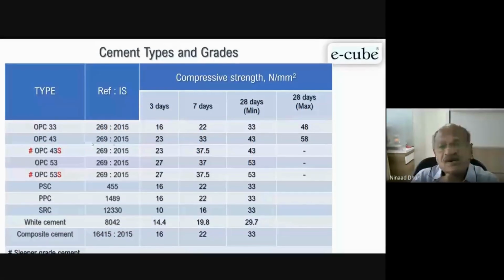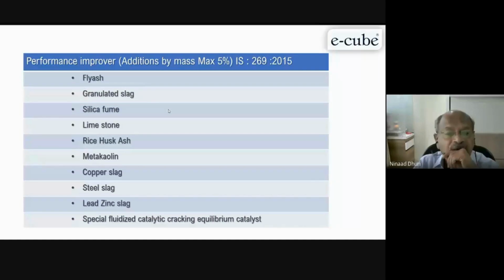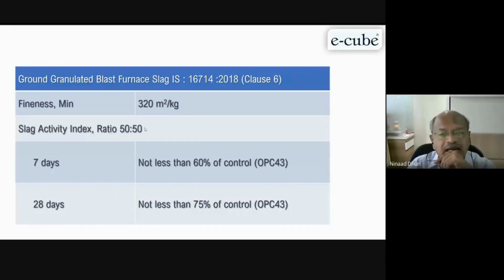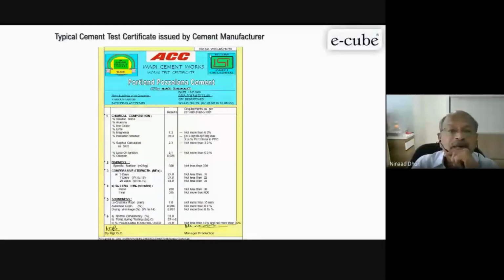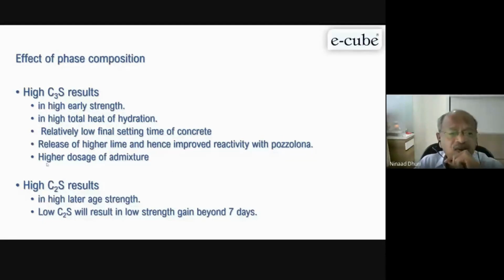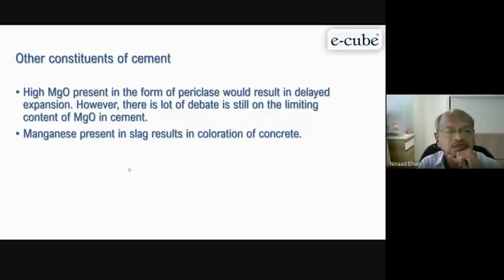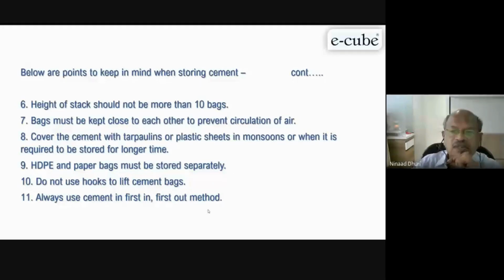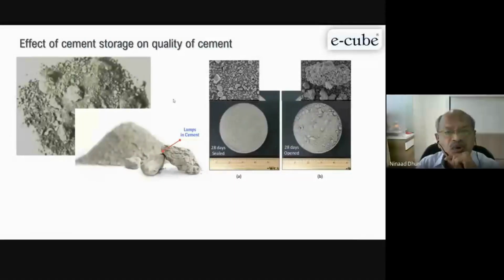Concrete, It's Ingredients: Cement Part 3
Concrete Technology for Beginners: Concrete and Its Ingredients: Cement (Part 3)

Welcome to the sixth instalment of our "Concrete Technology for Beginners" series! In this video, we begin our deep dive into the key ingredients that make up concrete, starting with the most crucial component—cement. This is Part 3 of our comprehensive exploration of cement, where we'll cover everything from its composition to its vital role in concrete strength and durability.

In this video, you will learn:

Performance Improver
Materials proportion to be used in composite cement
Effect of cement on concrete properties